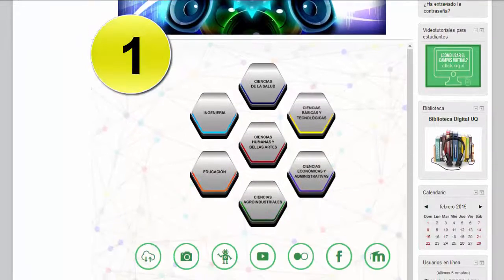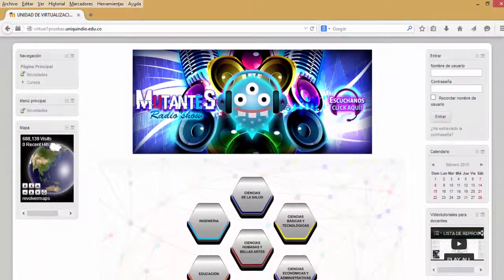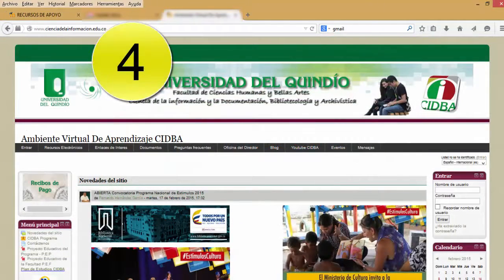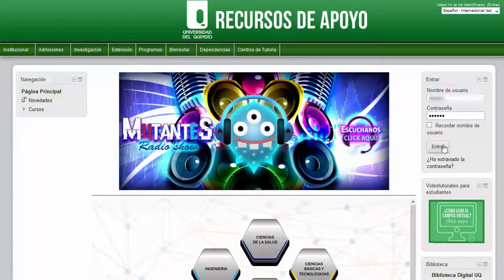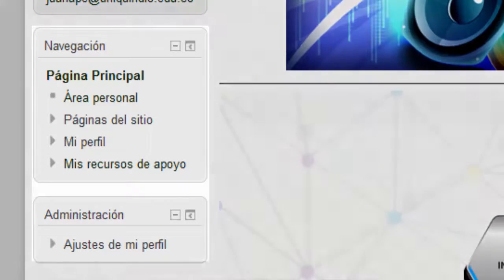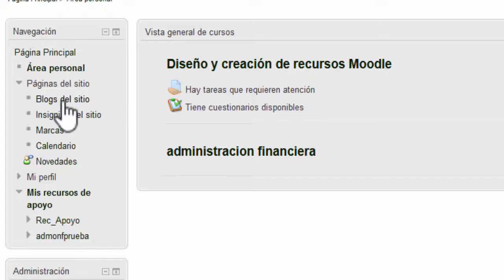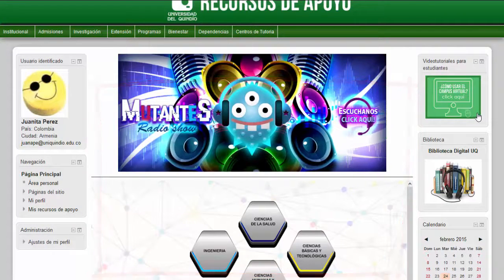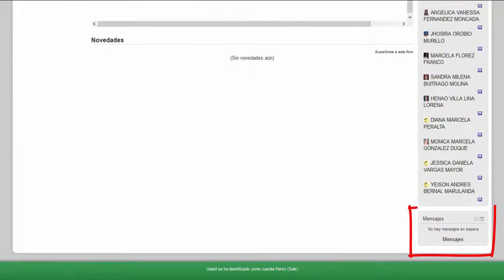Reconocimiento del Campus Virtual Uniquindío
El tutorial explica la estructura del Campus Virtual de la Universidad del Quindío.